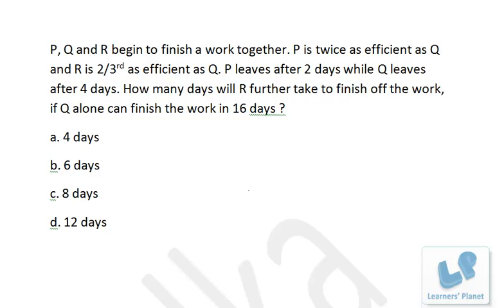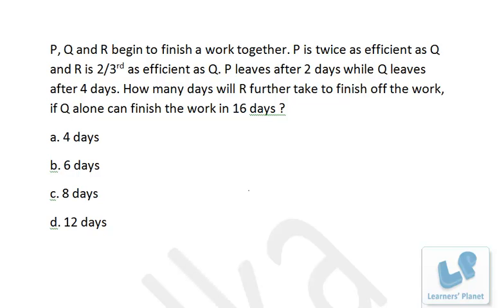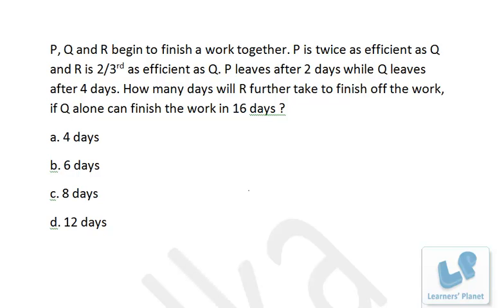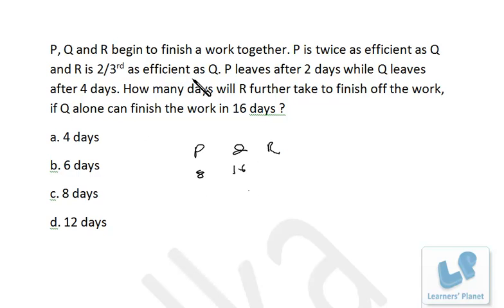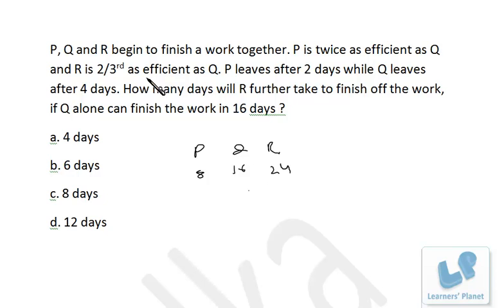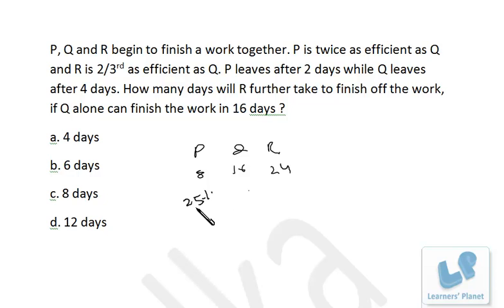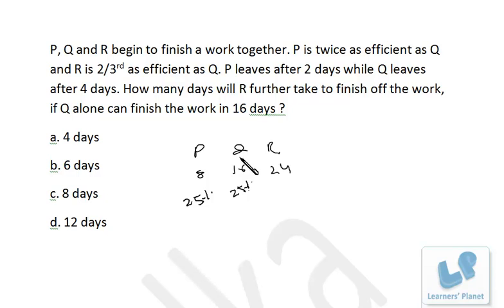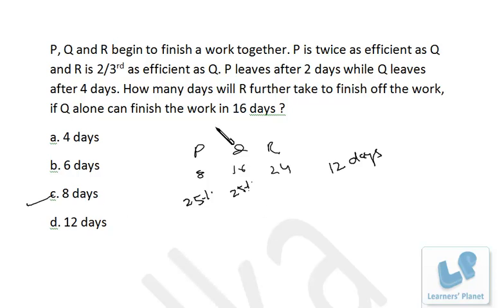Quantitative aptitude video lectures for time and work for CAT CMAT Bank Po IBPS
Query by Vivek Kumar. P, Q and R begin to finish a work together. P is twice as efficient as Q and R is 2/3rd as efficient as Q. P leaves after 2 days while Q leaves after 4 days. How many days will R further take to finish off the work, if Q alone can finish the work in 16 days ?